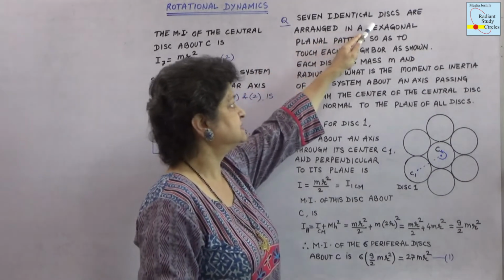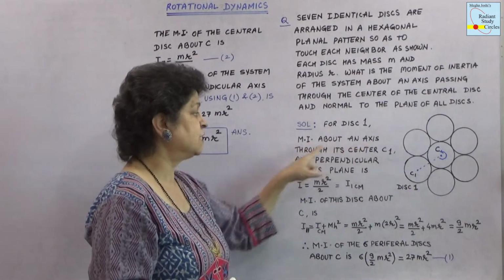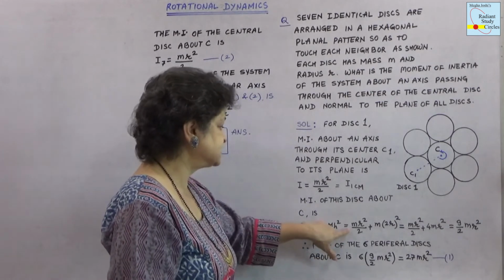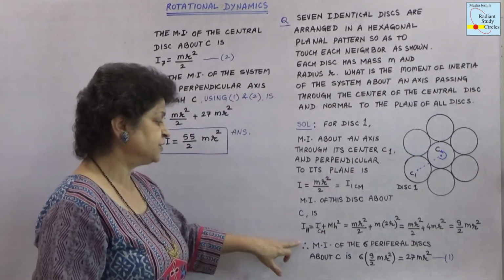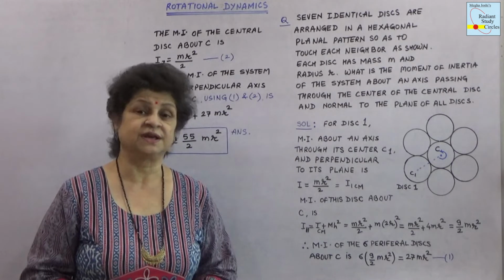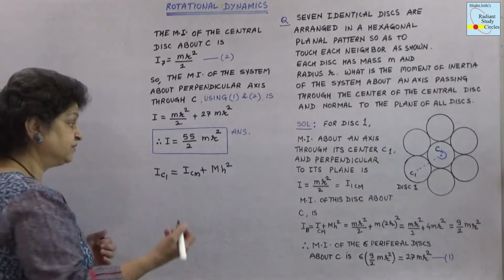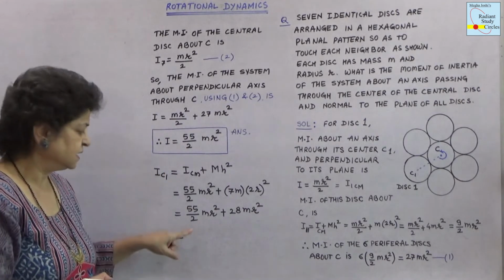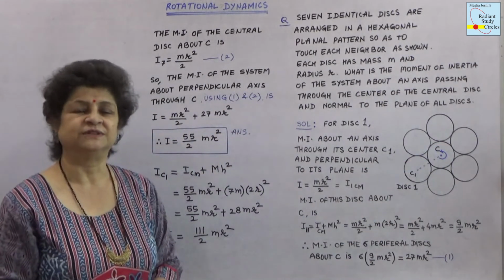SAMPLE QUESTION ROTATIONAL DYNAMICS MOMENT OF INERTIA